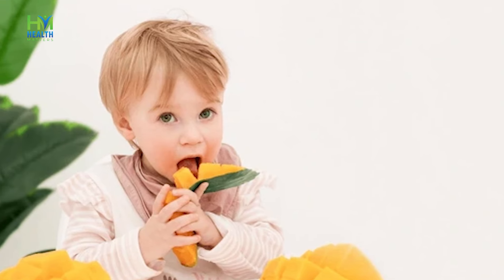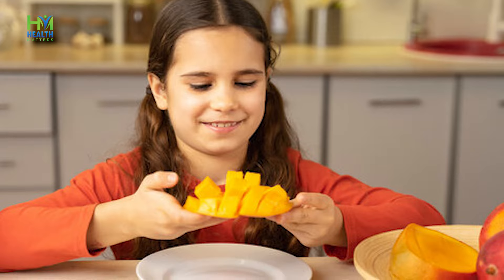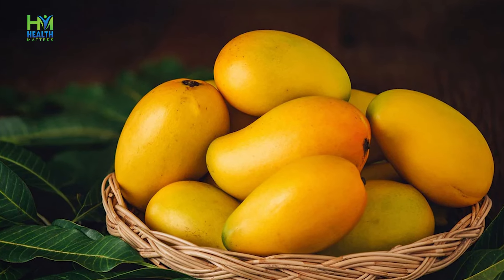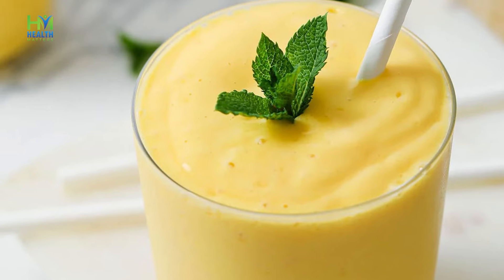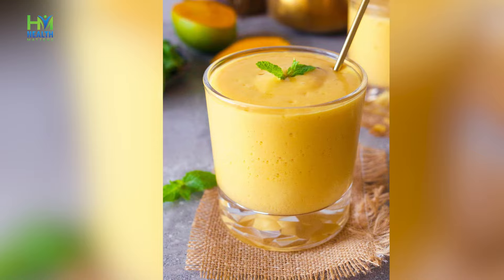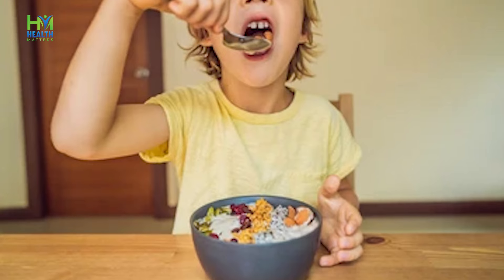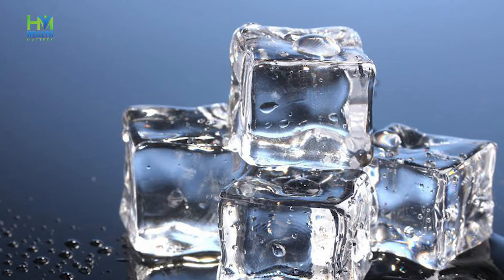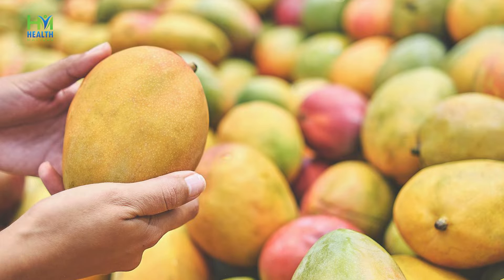Bachon Ko Mango Kis Trhan Khilaya Jaye? | Easy And Healthy Mango Dishes For Kids | Health Matters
In This video, We will be discussing best and healthy dishes for kids who don't like to eat mango. Tips to make them eat mango daily.